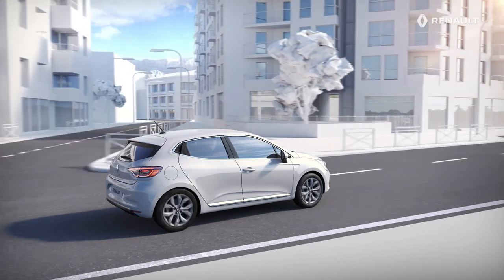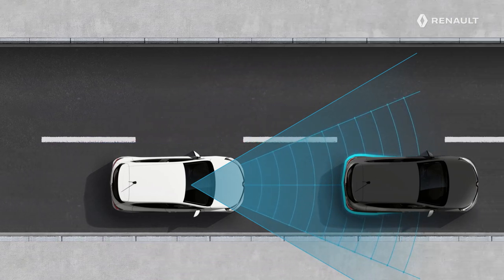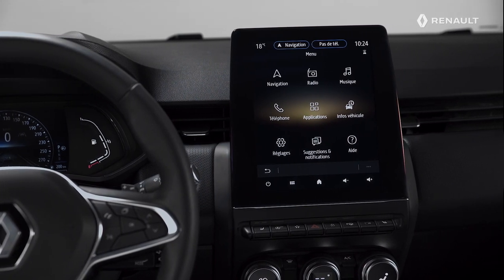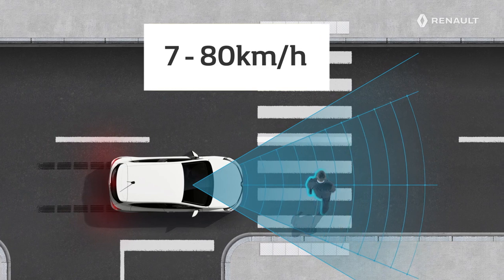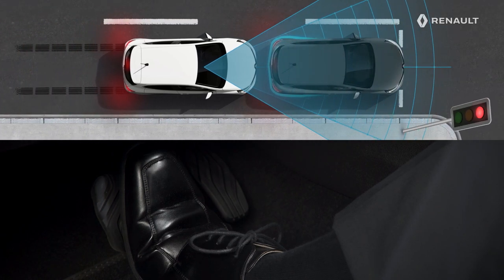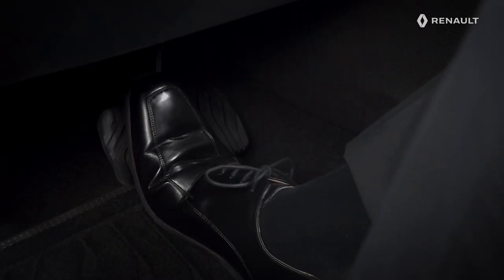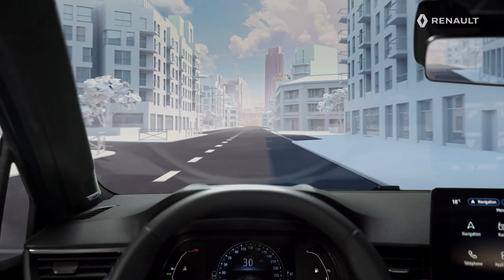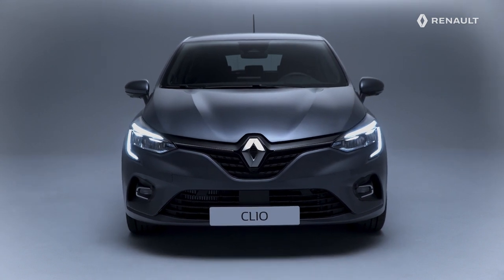USING THE ACTIVE EMERGENCY BRAKING SYSTEM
New Renault Clio [ENG]